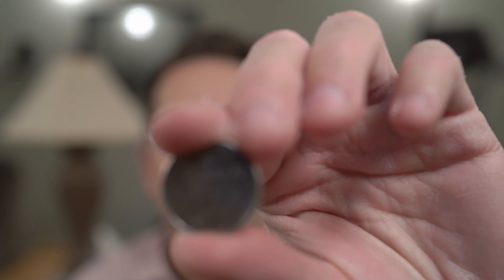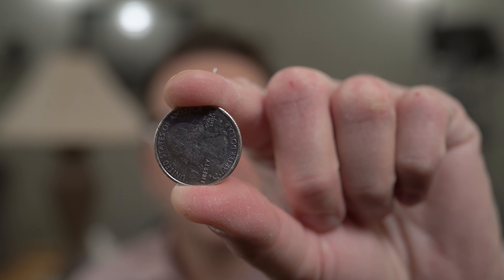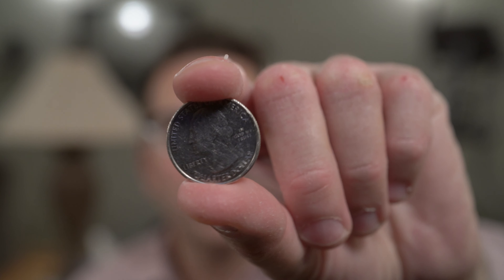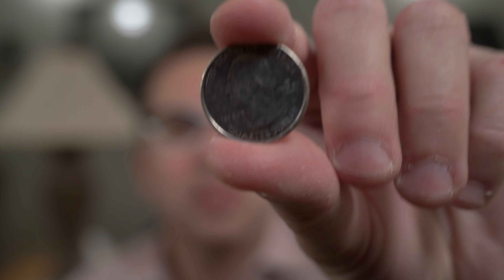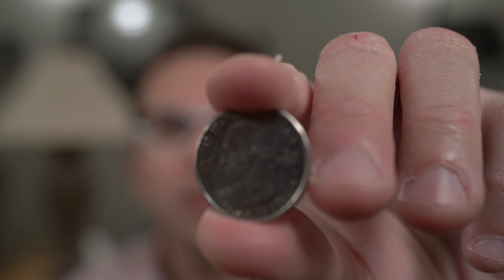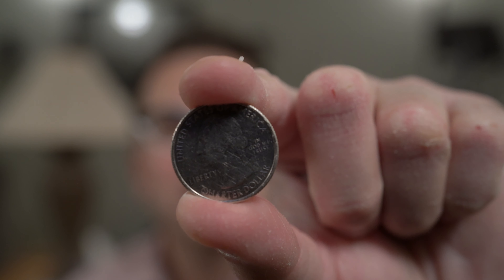Sony a9 Firmware 5 Initial Thoughts for Video and Autofocus Test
No color grading or audio enhancements. Shot on the Sony a9 with the Batis 40mm f/2 @ f/2.8. Sennheiser MD 46 via the G4 wireless system.